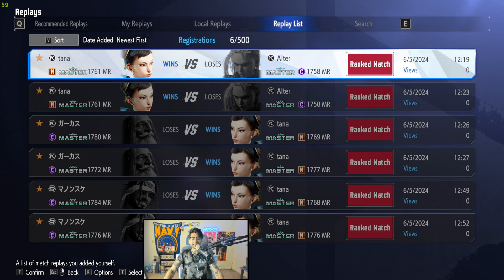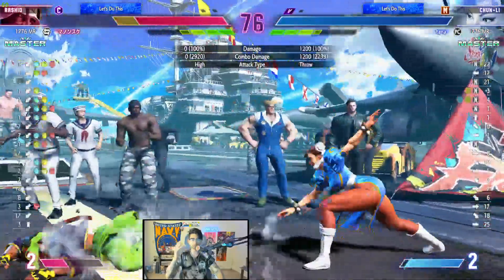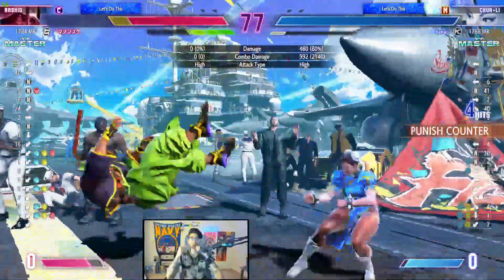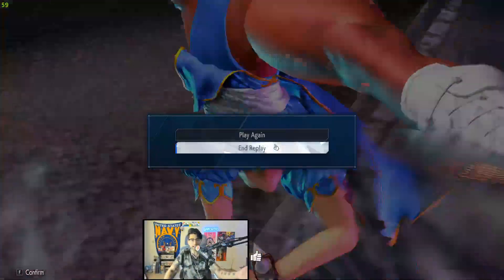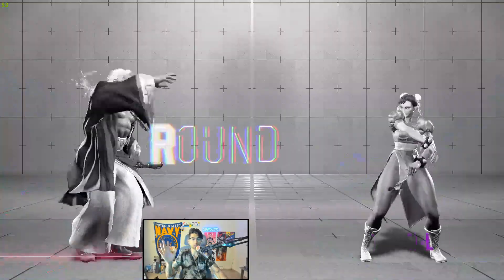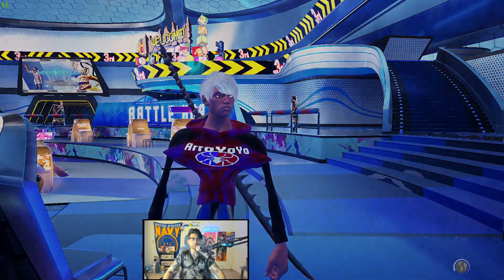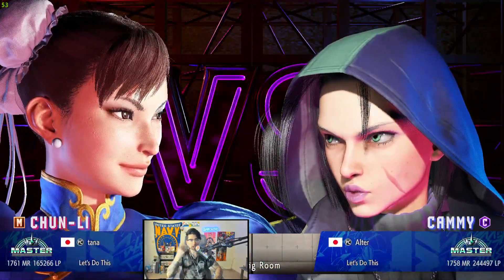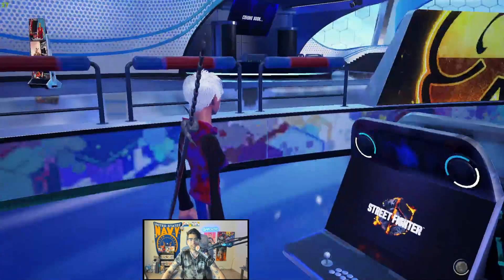Modern Master Chun Li (Tana) Has A Simple But Effective Game Plan!! | Street Fighter 6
Chun li has always been a strong character on Modern. Will the recent balance patch change that in any way? Let's watch and find out together!

Stream On Youtube
Live Everyday!
Leave A like or tune into the stream or tell a friend! Would Mean Alot!